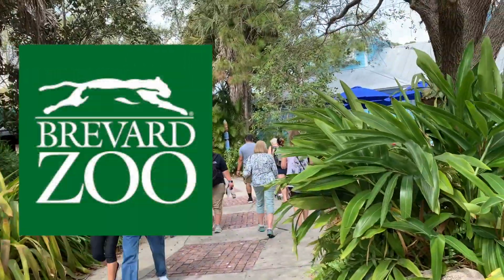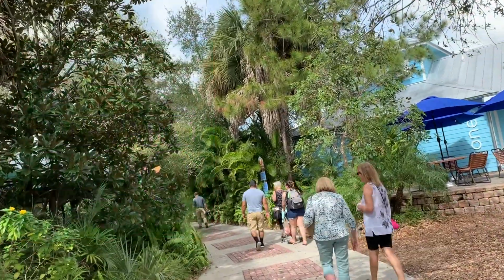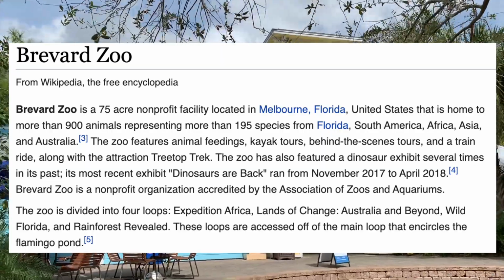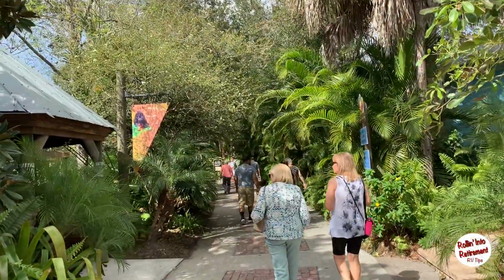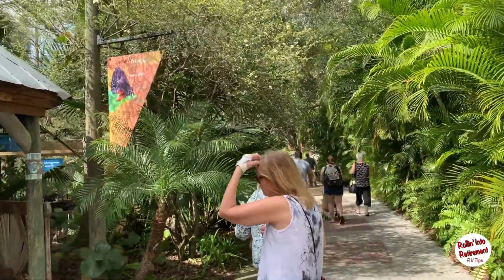We Visit The Brevard Zoo in Melbourne Florida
We visit the Brevard Zoo in Melbourne, FL.
Brevard Zoo is a 75 acre nonprofit facility located in Melbourne, Florida, United States that is home to more than 900 animals representing more than 195 species from Florida, South America, Africa, Asia, and Australia.

We are Rollin' Into Retirement! We’re Mike and Betty Ann Dalberg from NJ! About 10 years ago we came up with a plan that included retirement at age 66.
Well…. we made it and have created our You Tube Channel titled Rollin’ Into Retirement! Over the past 30 years we have traveled and owned a Class C, Travel Trailer, Fifth Wheel and now a  Motorhome. Along with our blog rollinintoretirement.com we are documenting our travels in our RV Motorcoach, a 2018 Georgetown 369DS to places we have seen along the way, RV Tips we have come up with,  RV Resort reviews and walk arounds…, all while spending quality snow bird time in Florida!
We will periodically add new videos that will include more of these topics along with our other hobbies of Photography and of course food and wine! All while we are Rollin Into Retirement!